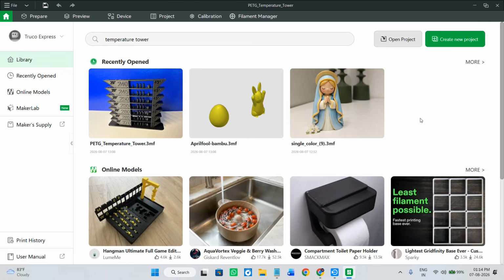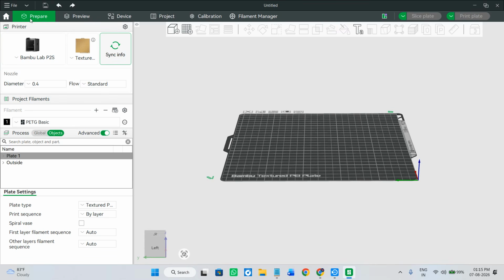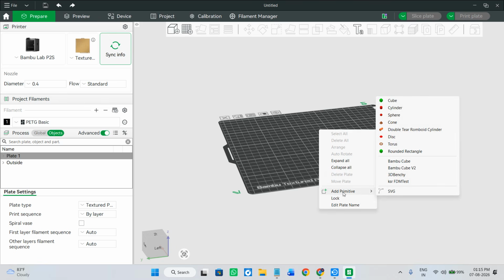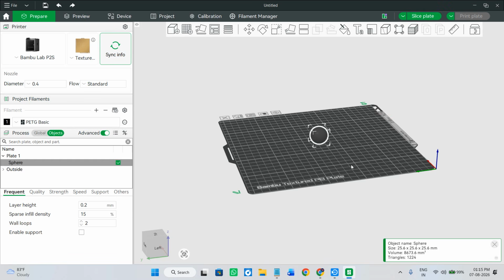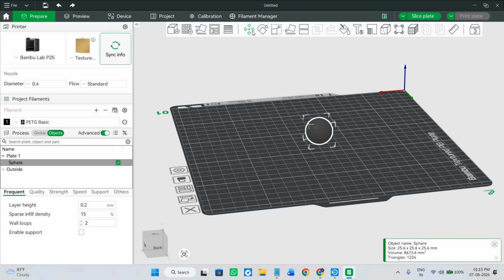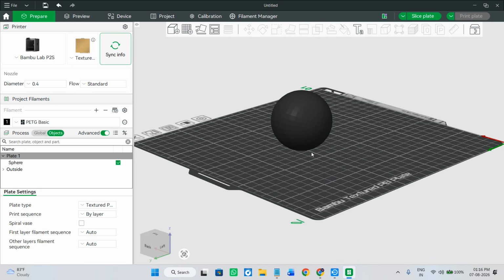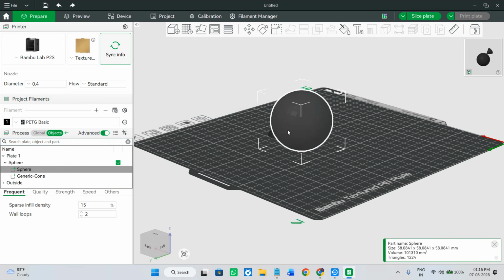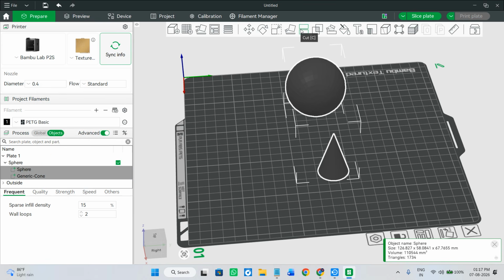How To Make Shapes In Bambu Studio [2026]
Quick Picks:
3D Printing Filament
3D Printers
3D Print Tools